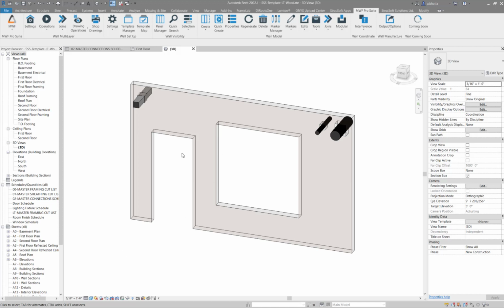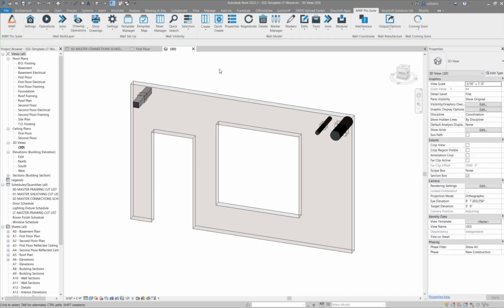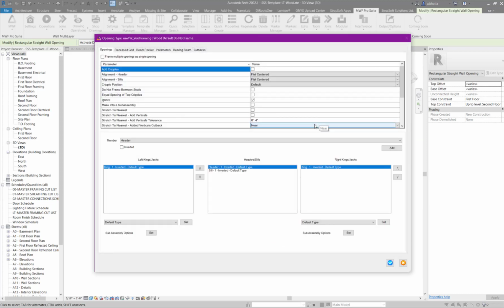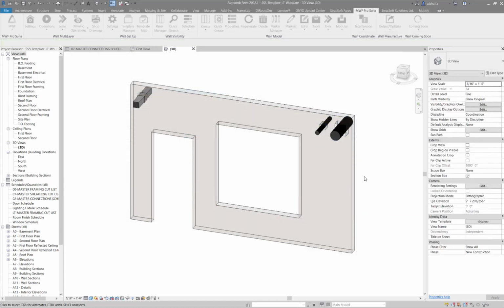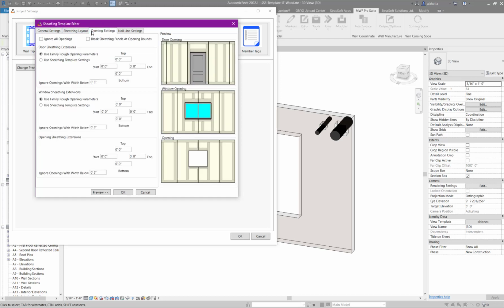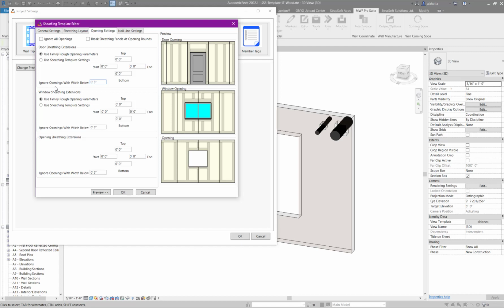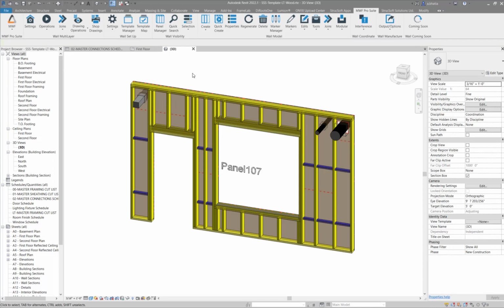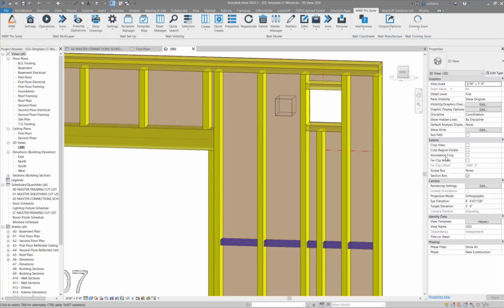How to frame around selective openings